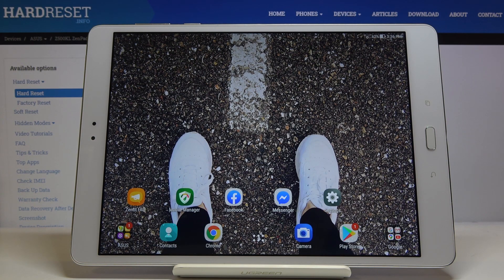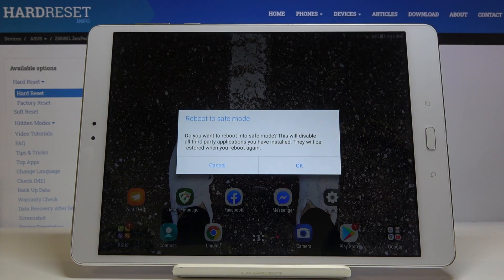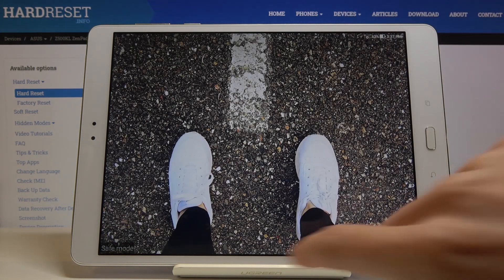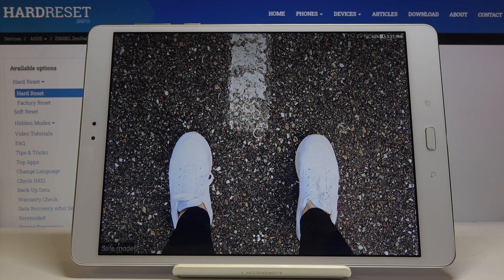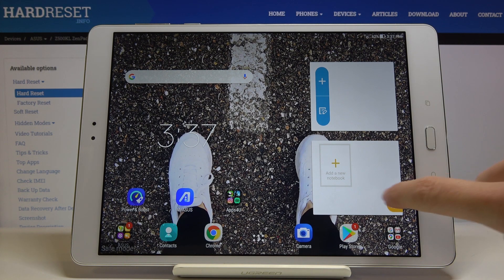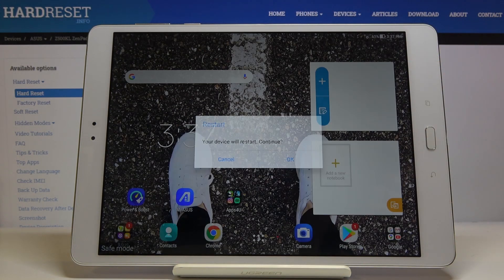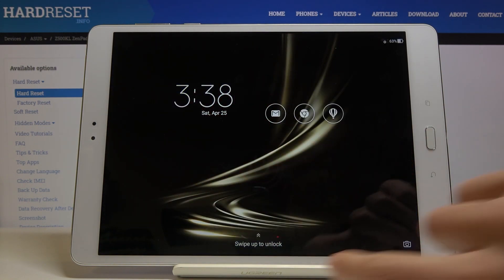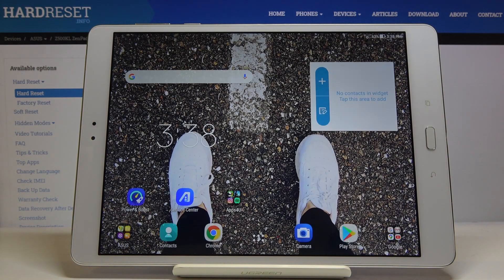How to Enter Safe Mode in ASUS ZenPad 3s – Disable Third-party Apps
Learn more info about ASUS ZenPad 3s:
In this video tutorial we would like to show you how easily you can find safe mode in your ASUS ZenPad 3s. This super useful mode will help you if you meet some problems with apps. You’ll be able to use your phone without third-party apps and check which one causes those problems. Thanks to this you’ll be able to remove it and happily use your device without any disturbance.

How to enter Safe Mode in ASUS ZENPAD 3S? How to boot safe mode? How to enable Safe Mode? How to turn on Safe Mode in ASUS ZENPAD 3S? How to quit Safe Mode IN ASUS ZENPAD 3S? How to Enable Diagnostic mode? How to diagnose mobile?